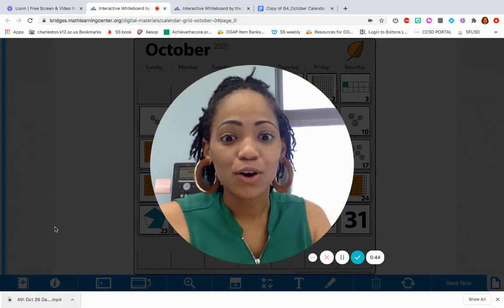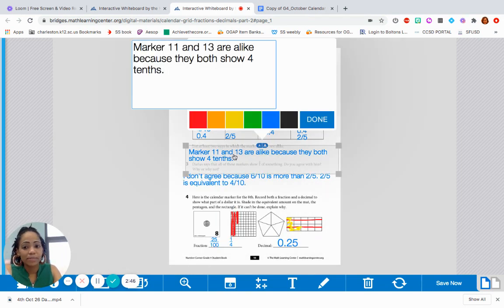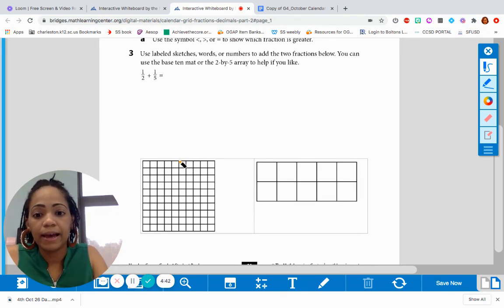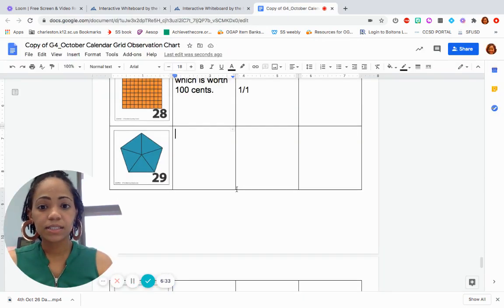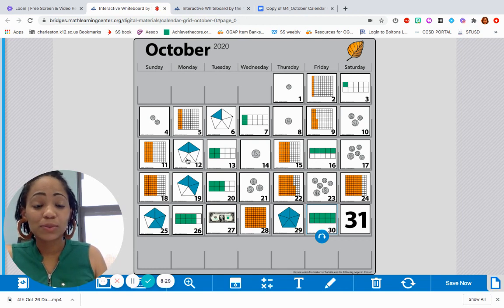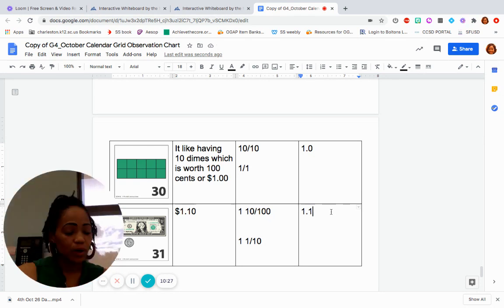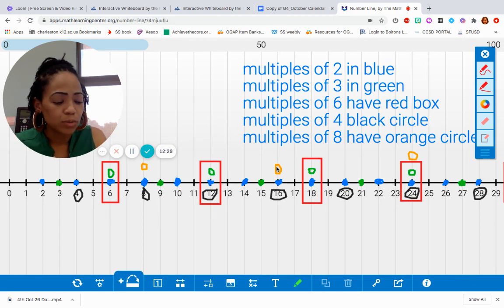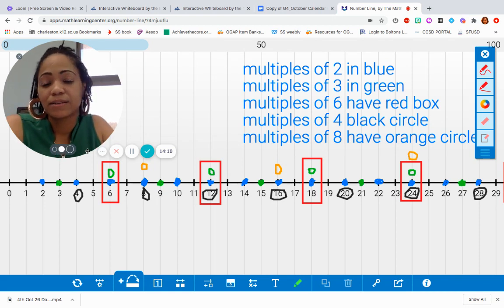4th Oct 28 Day 20 NC